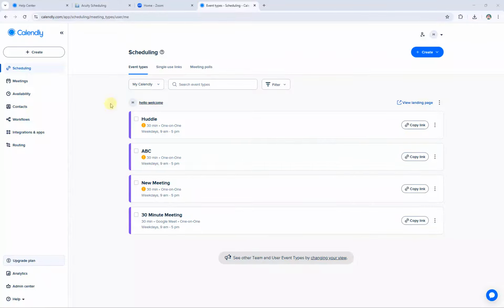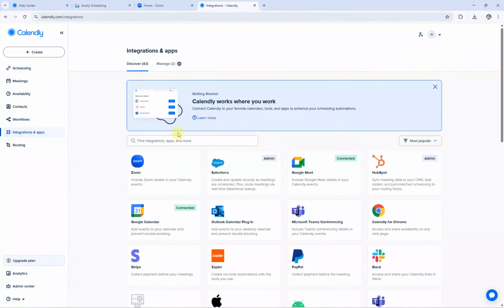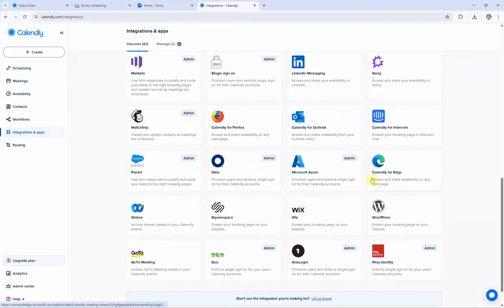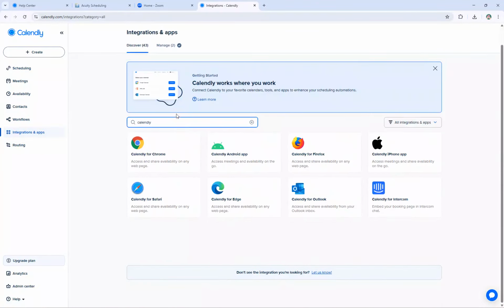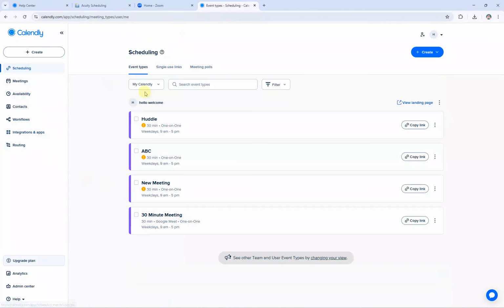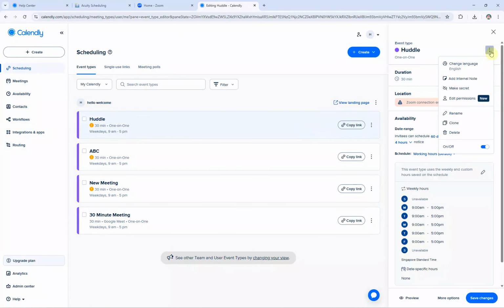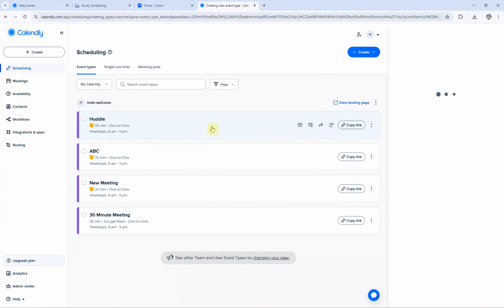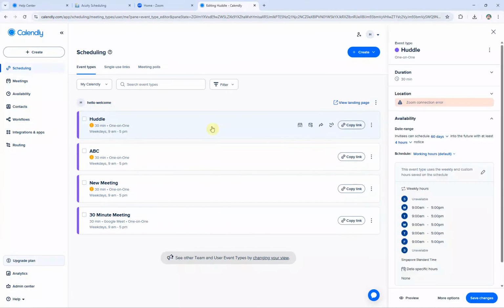How to Use Calendly Notetaker for Seamless Scheduling - Easy Guide 2026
Learn how to use Calendly Notetaker effectively.

This tutorial will guide you through the features and functionalities of Calendly Notetaker, ensuring you maximize your scheduling efficiency. Discover how to seamlessly capture meeting notes, manage your calendar, and enhance your productivity with this powerful tool. Whether you're a professional looking to streamline your meetings or a team leader wanting to improve collaboration, this video will equip you with the skills to utilize Calendly Notetaker to its fullest potential.